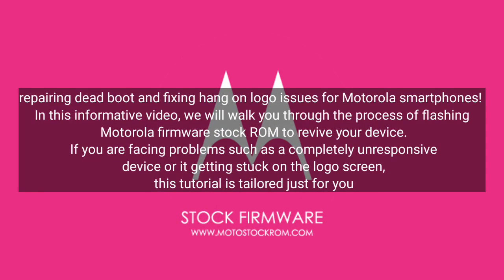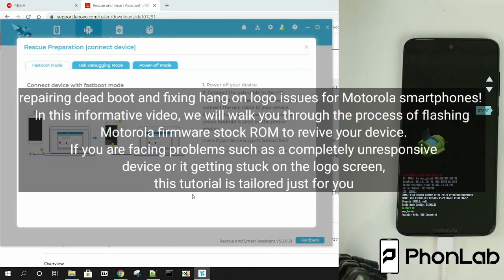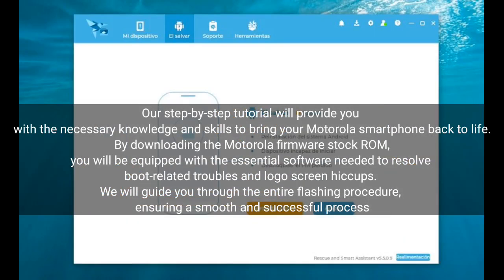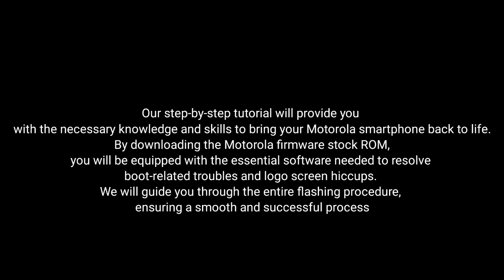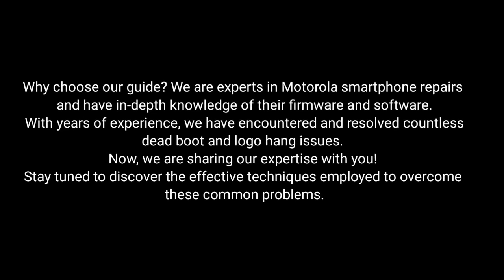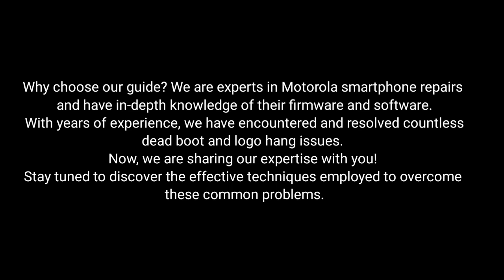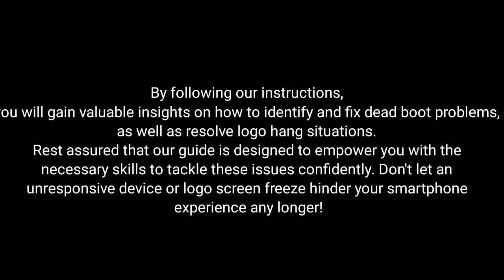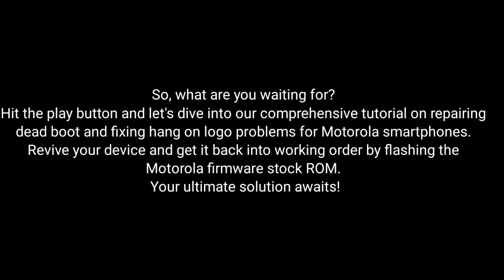Moto E7 Power XT2097-6 Firmware Flash: Fix Dead Boot & IMEI Repair (Stock Rom)